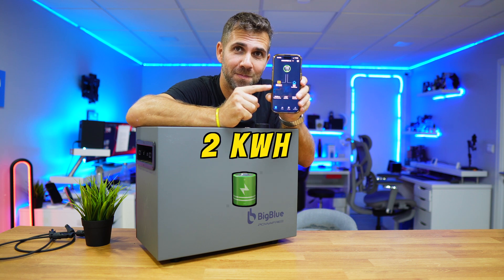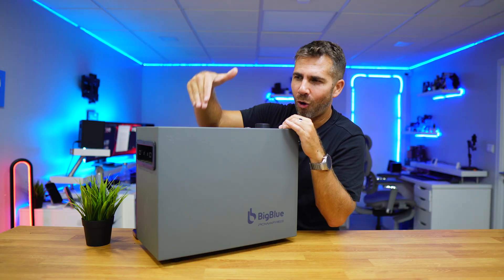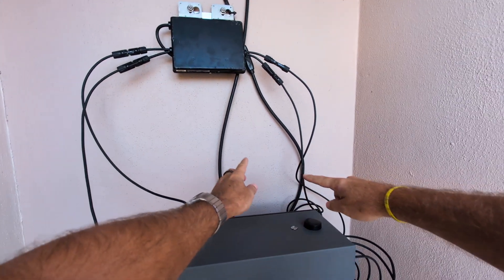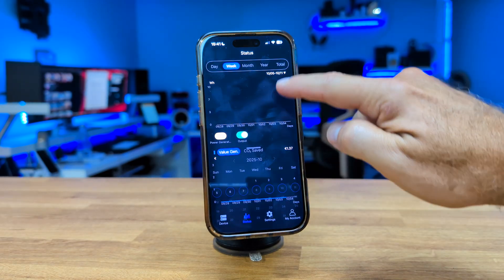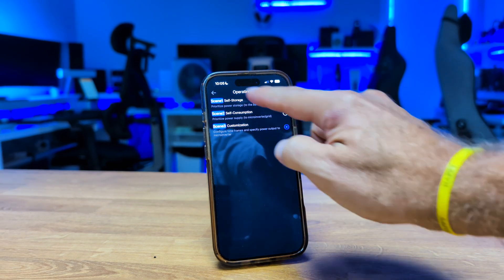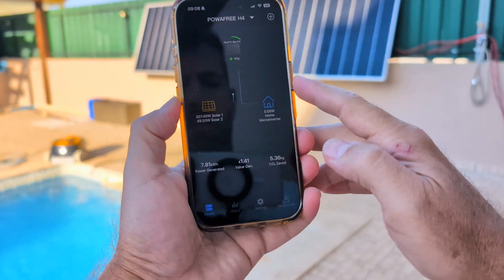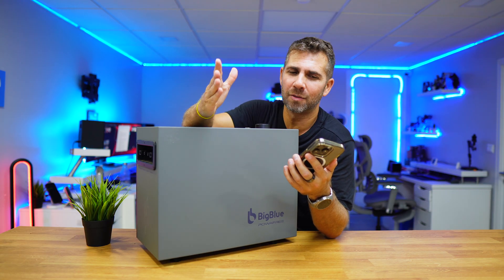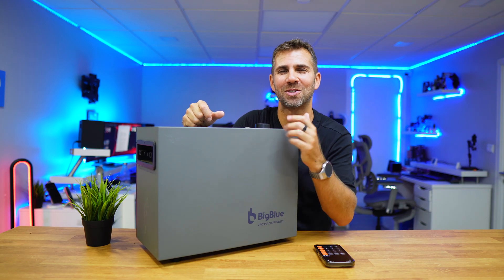Do you have 1 or 2 solar panels? 😱 Nobody told you THIS BATTERY exists! 🚀 BigBlue POWAFREE H4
BigBlue POWAFREE H4 (RobertoJorge = -10%) 🚀

🔥 Do you have 1 or 2 solar panels? THIS BATTERY is MADE for YOU! ⚡️
Today I’m sharing something I found absolutely GENIUS for anyone who already has a small solar system or is thinking of setting one up! 💡

Let me introduce the BigBlue POWAFREE H4, a 2 kWh battery with up to 800W input and output, which lets you store the solar energy generated during the day to use at night—or whenever you need it most. 🌞➡️🌙

💪 It’s perfect for small systems with 1 or 2 solar panels and a microinverter, and the installation is super simple:
1️⃣ Connect the cables from the panels directly to the battery
2️⃣ Connect the battery output to the microinverter
3️⃣ Done! You’re now using all the energy you generate!

But what surprised me the most is the full control it offers through the app 📱:
🔹 Self Storage — prioritizes charging the battery first and only sends surplus to the grid
🔹 Self Consumption — sends everything for immediate use and stores the rest
🔹 Custom Mode — you decide what happens at each hour of the day! 😍

Imagine programming your home to use solar energy exactly when you want, with zero grid injection if you choose, and knowing exactly how much you’re saving 💰—all on a super intuitive screen!

I’m using it with 2 panels of 480W and I’m getting between 1.5 and 3 kWh per day! From September 24 until now, I’ve already generated 34.5 kWh.

✅ RECORDING GEAR: ✅